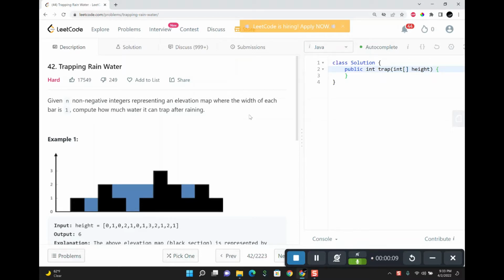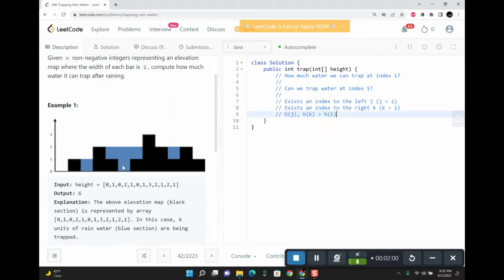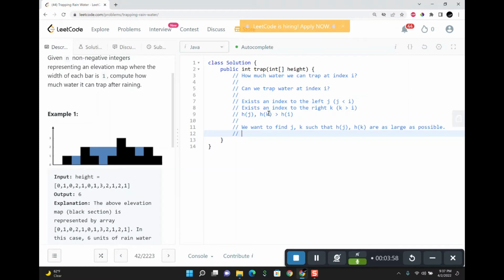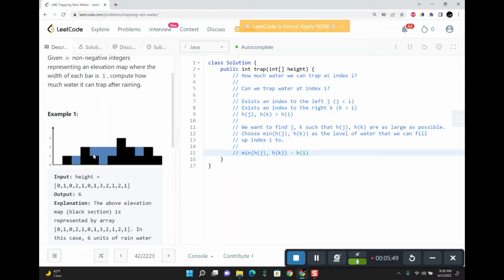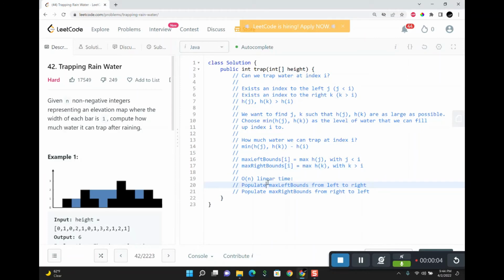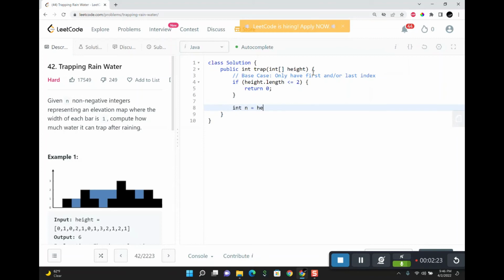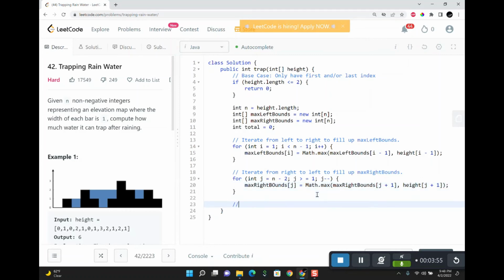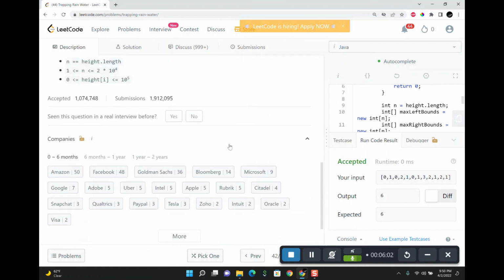Leetcode #42 (Hard): Trapping Rain Water Solution